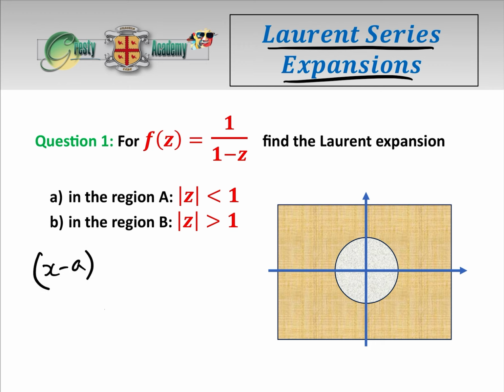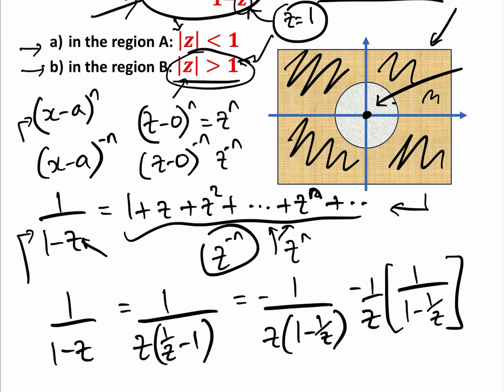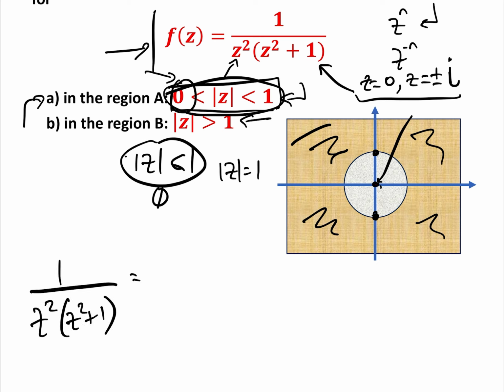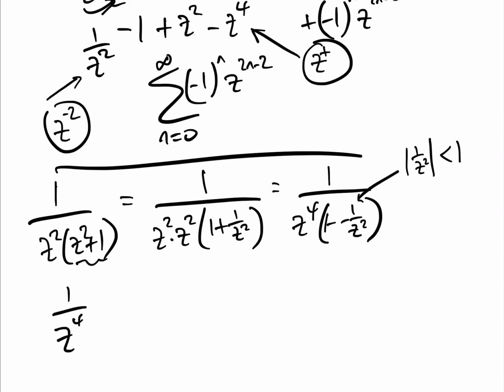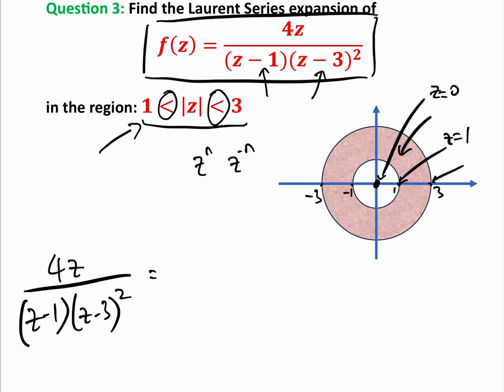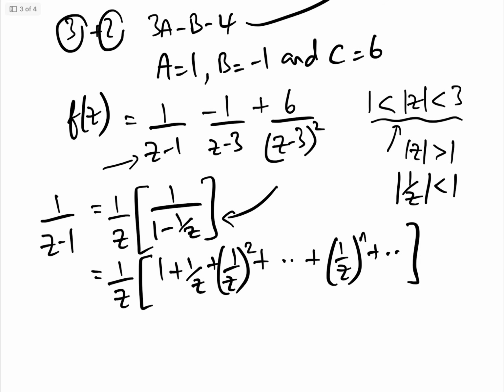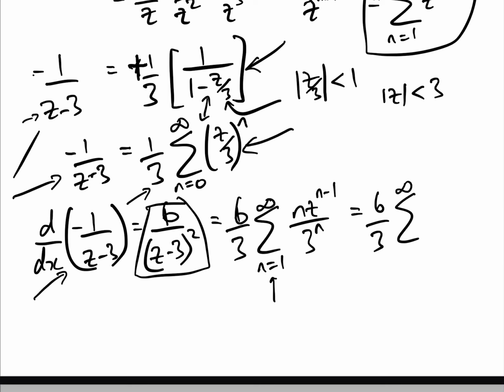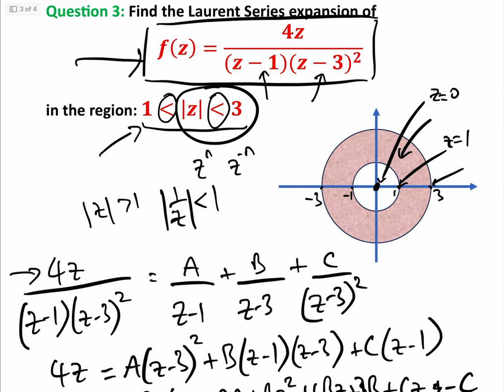Laurent Series Expansions Reviewer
Questions which directly ask Laurent Series expansions are not that common, but they do come up occasionally - as such it is well worth getting to grips with them. In this video we examine three questions which ask for Laurent Series expansions about five regions, giving a good overview of the questions one might expect and how to deal with them.

Important Note: At 20:38 the author incorrectly writes "2(n+1)" instead of "2n+3".

For more videos on Taylor and Laurent series see our playlist 'Taylor, Maclaurin and Laurent Series'